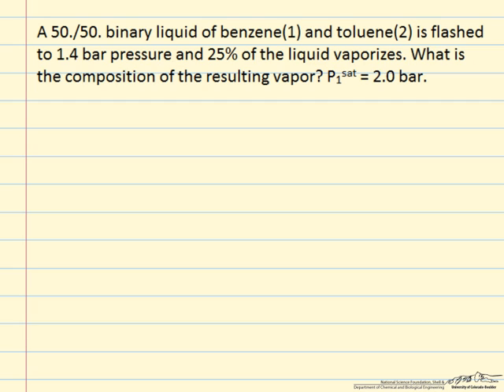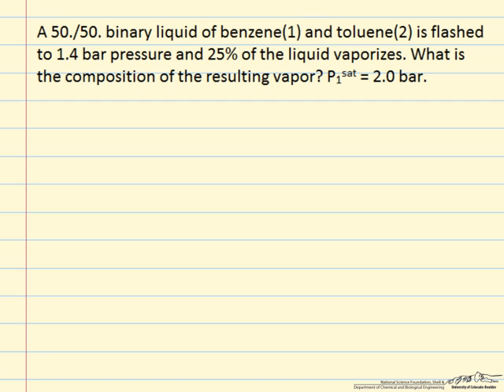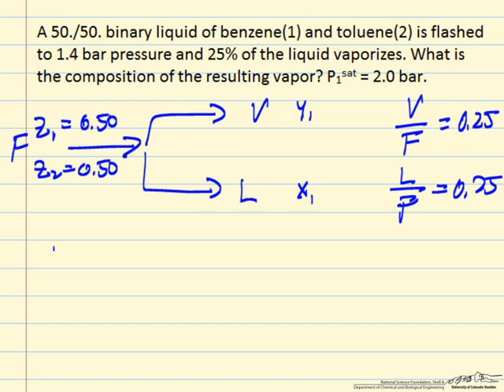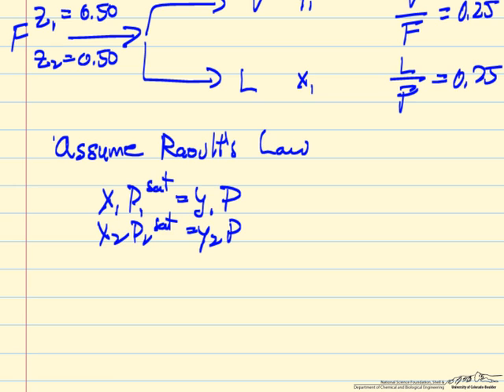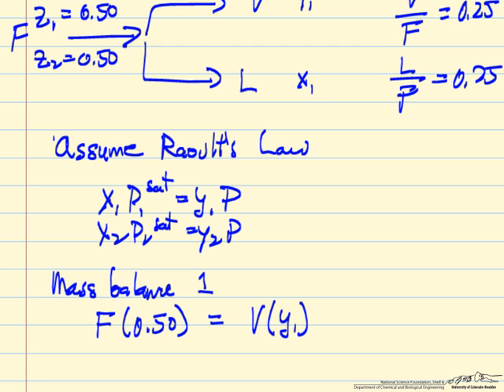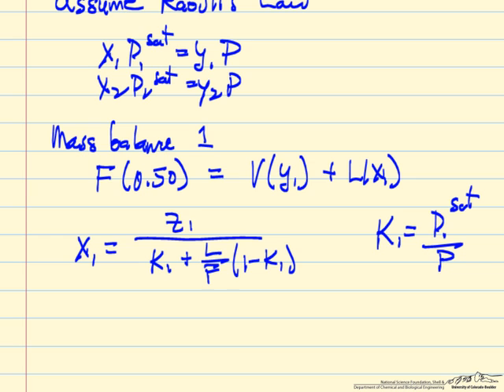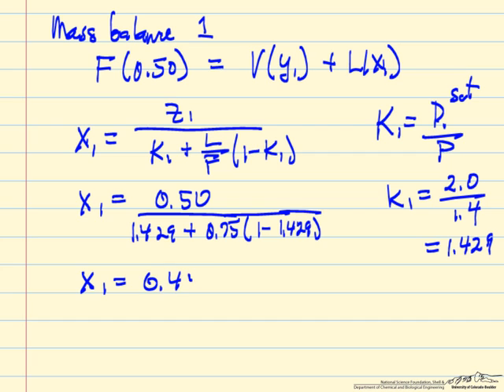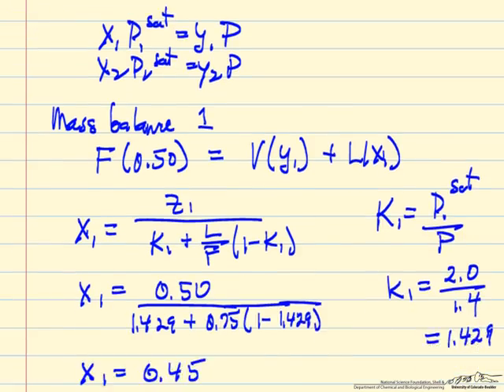Flash Calculation: Binary Mixture (Review)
Calculates the vapor composition for a binary liquid that is flashed. Made by faculty at the University of Colorado Boulder, Department of Chemical and Biological Engineering.